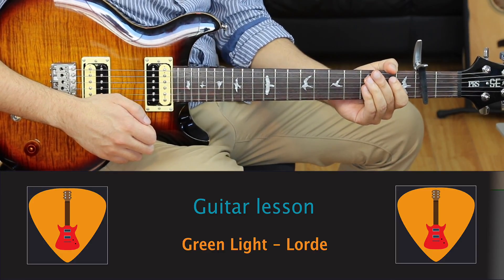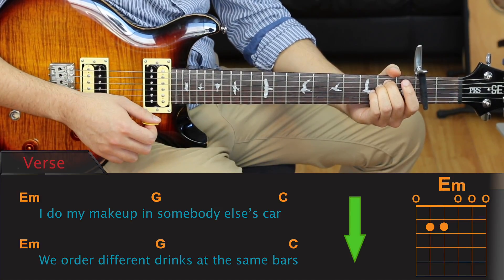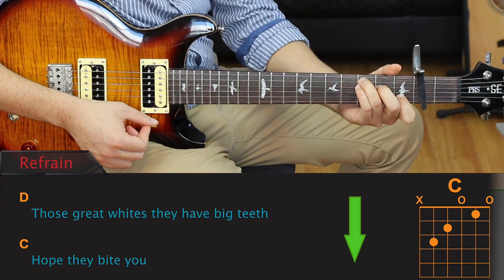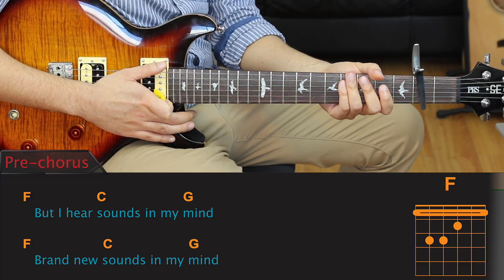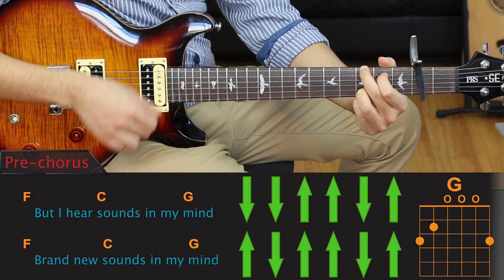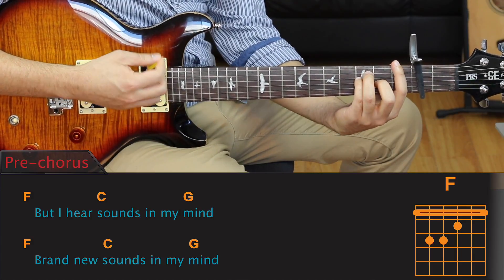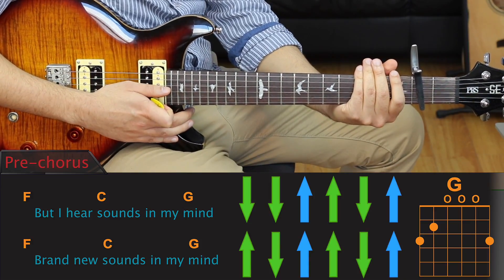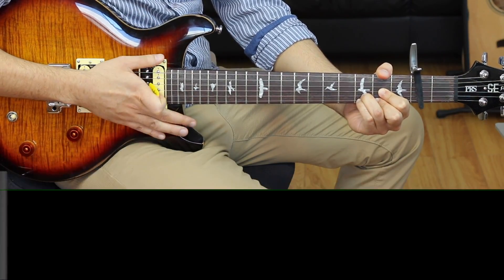Green Light - Lorde - Guitar Lesson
In this lesson, we will learn how to play the song, Green Light, by Lorde. This track is featured on the album: Melodrama.

This tutorial is suitable for beginners

EQUIPMENT I OWN:

✅ Strings - Elixir Strings

✅ Speakers - KRK Rokit 5

✅ Audio Interface - Focusrite Scarlett 2i2 (2nd Gen)

✅ Capo - G7th Nashville Capo (Silver)

✅ Lens - Canon EF-S 24mm f/2.8 STM

✅ Memory card - Lexar Professional 32GB

✅ Dunlop Guitar Picks